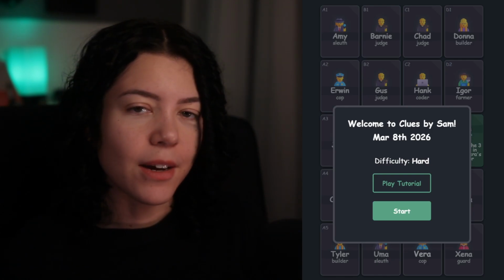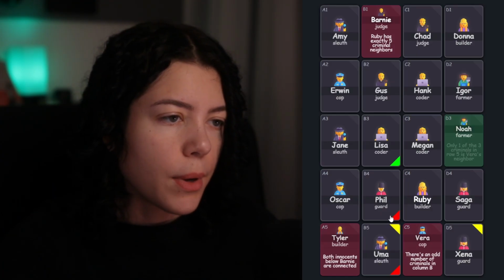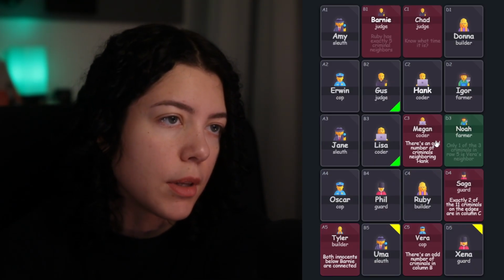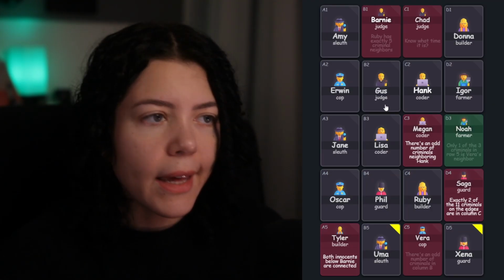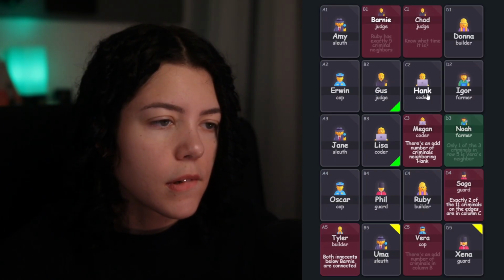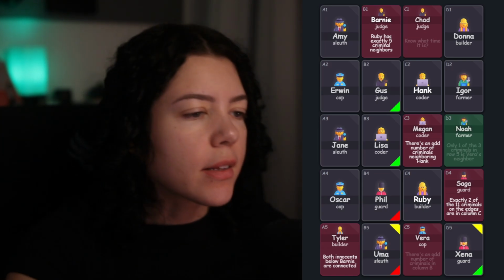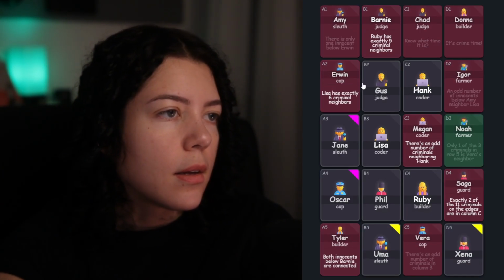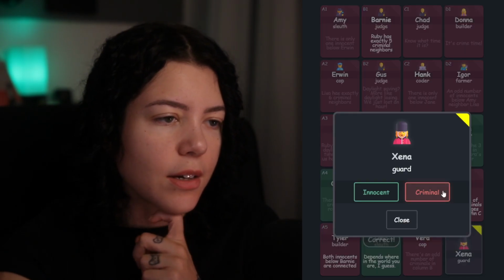Clues by Sam | 8th March 2026